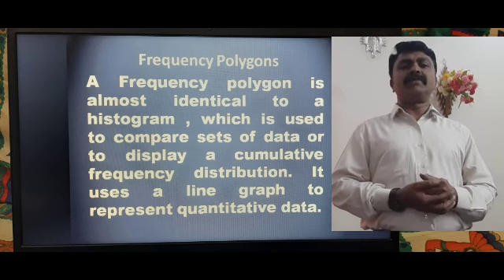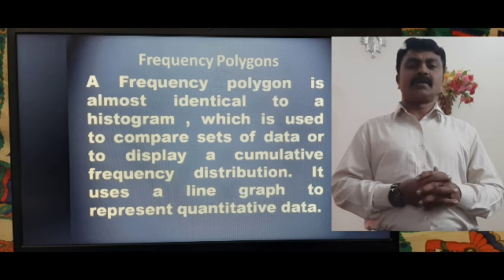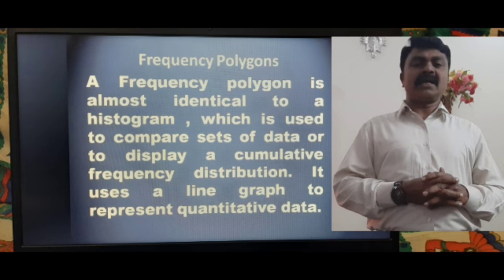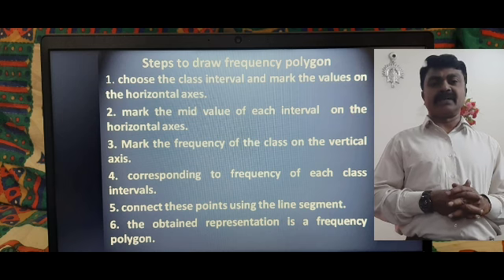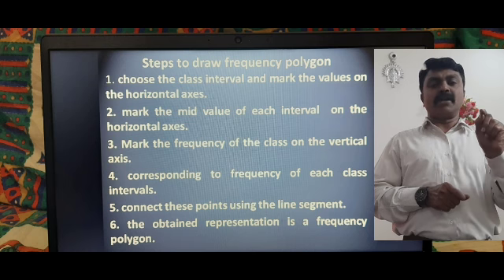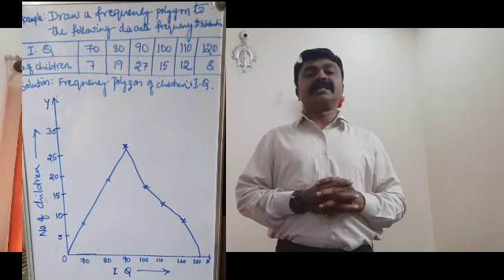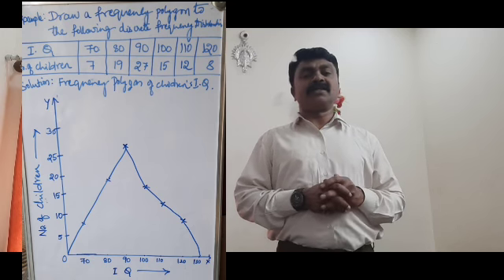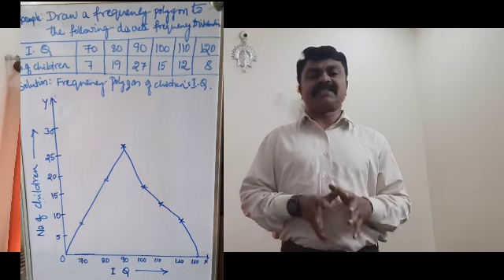Graphical presentation of frequency distribution-2 Frequency polygon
graphical presentation of frequency distribution
meaning if frequency polygon
steps for preparation of frequency polygon
draw the frequency polygon graph

 Dr Ramakrishna@1974